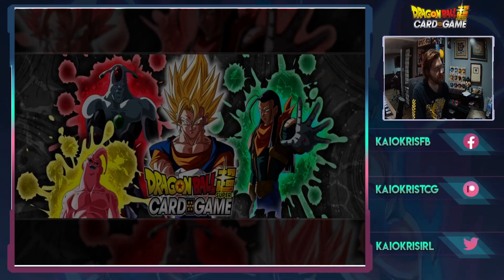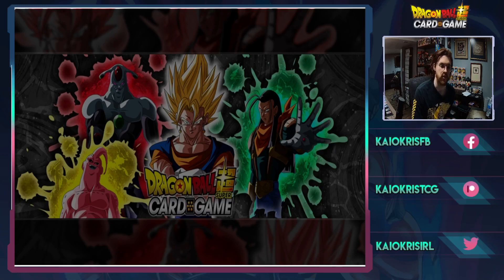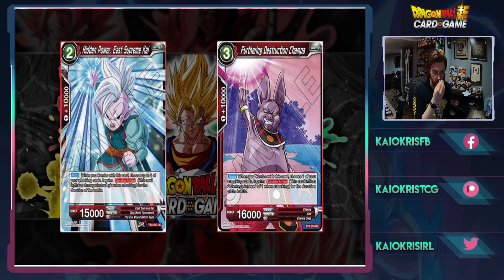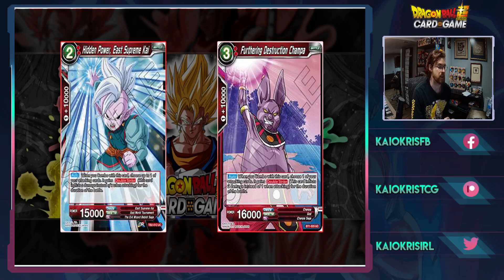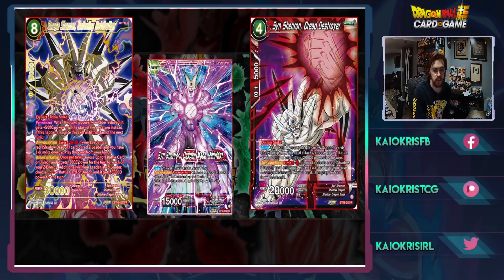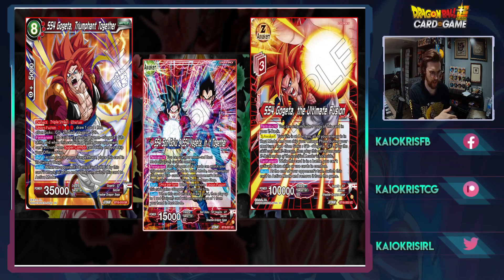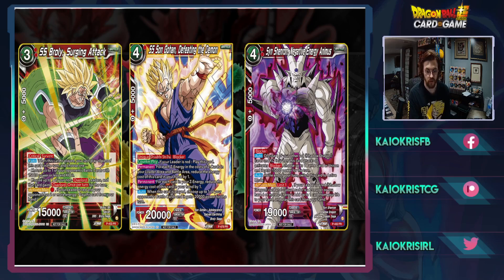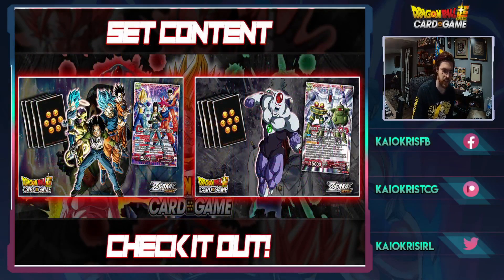Are we seeing another dominating Reign from Red?! | State of The Meta | DBS TCG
Join the Saiyan Elites!